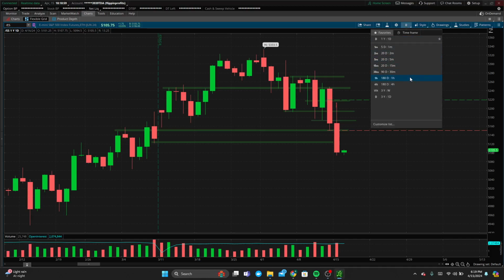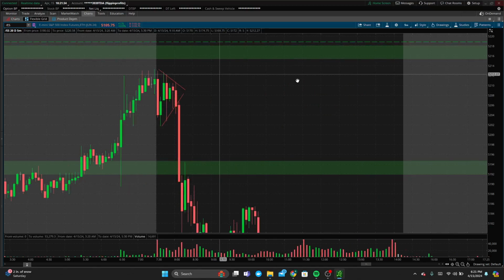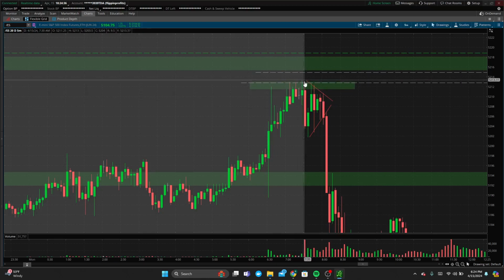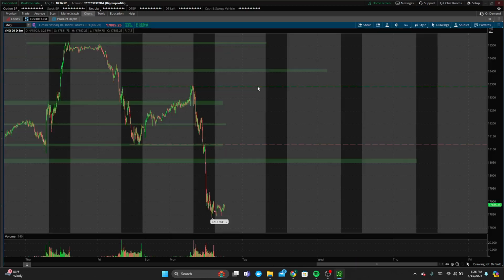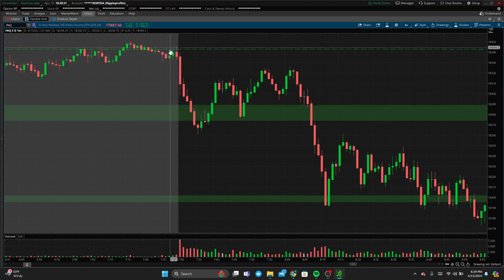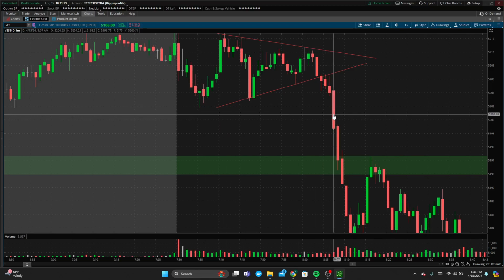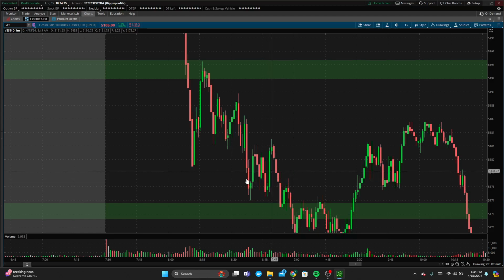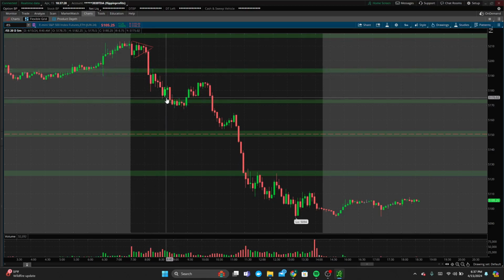I Bounced Back - Day Trading Recap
A review of the trades that I took today on /MNQ and /MES. I started the day with a couple losses but was able to bring things back by catching a piece of a big drop on /MES. Respected my losses and tried my best to prioritize getting the best possible entries to allow me to have proper risk to reward.